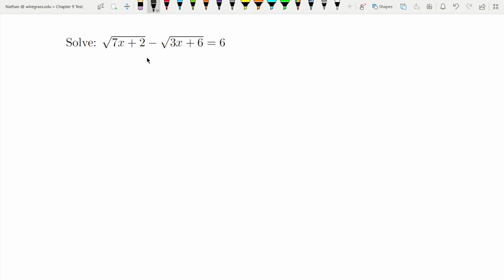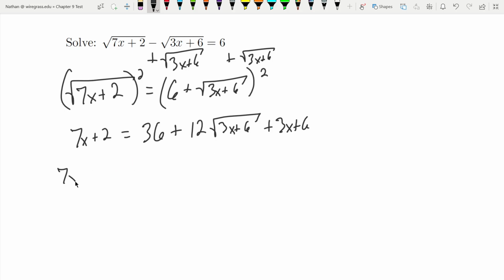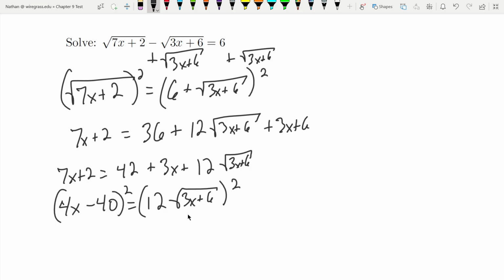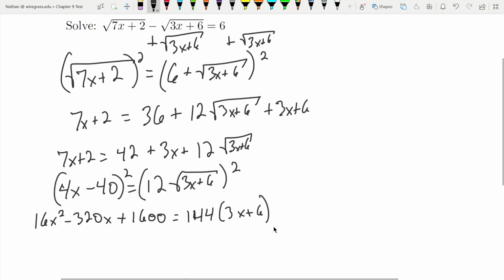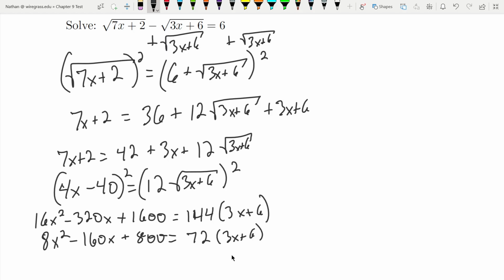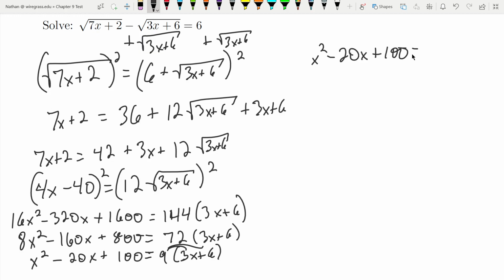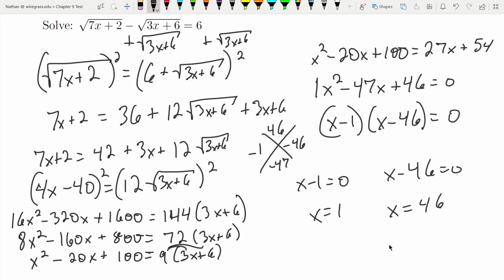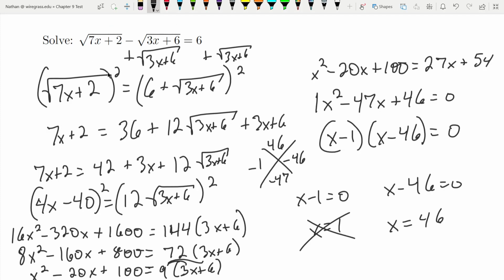Test Solutions - Radical Equations (Ch 9 #1)